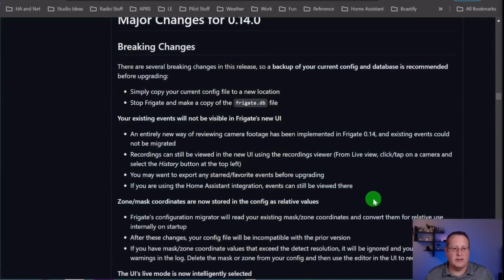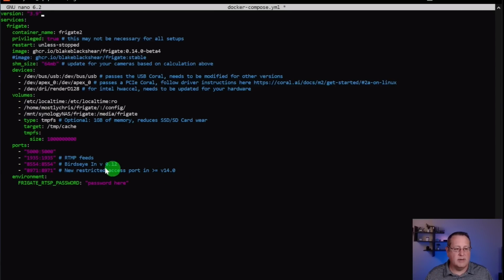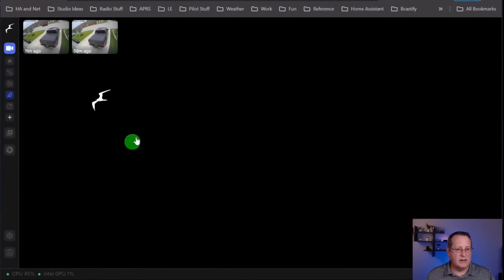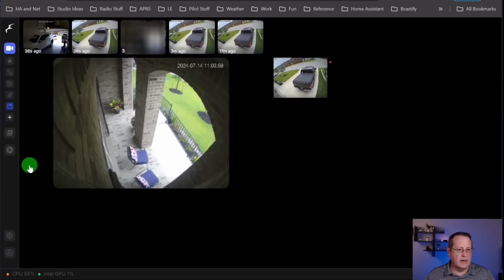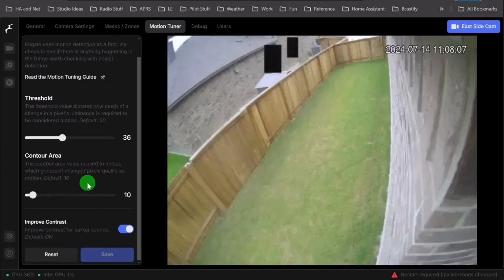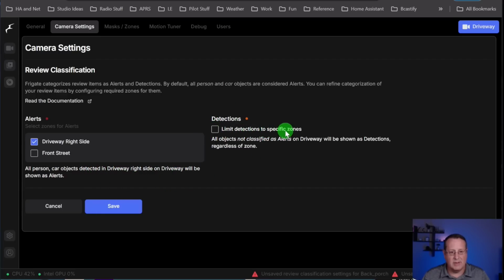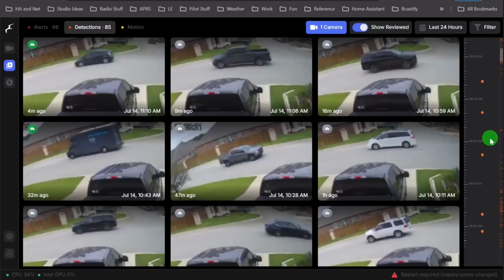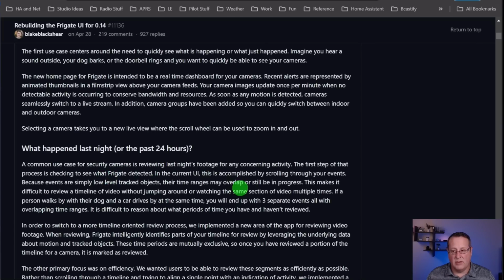AMAZING new Frigate UI with timeline scrubbing, real time motion tuning, and authentication.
Frigate 0.14 brings a brand new UI to your NVR experience. You can now use a timeline scrubbing feature to quickly view your events. Events are separated into alerts and detections so you can quickly view the most important items but not lose things that aren't quite as important as alerts.

There is now a beautiful system status page with graphs and trending to view all your system and camera stats.

A new authentication port is added allowing you to add user and passwords to limit access to your video data.

Rockchip platforms now supported for object detection.

Mostlychris
24165 IH-10 West

00:00 Intro
00:22 Backups and breaking changes
02:57 Upgrading
05:16 Main dashboard view
06:59 Camera groups
09:30 Resize and drag n drop
11:48 System Metrics and Logs
13:25 Settings
17:13 Alerts and detections settings
19:50 Event reviewing and timelines
24:44 Exporting events
25:40 More configuration via config file
26:27 Final thoughts